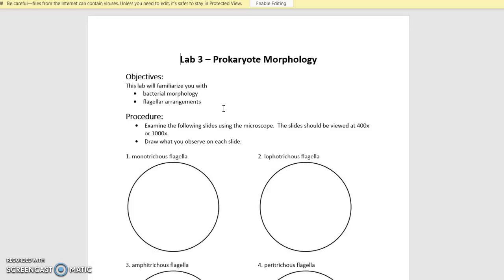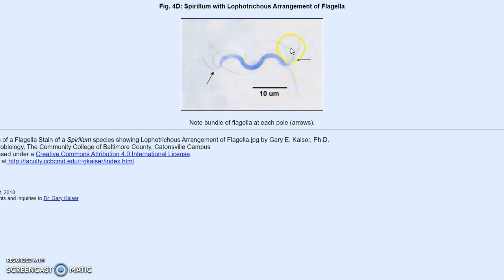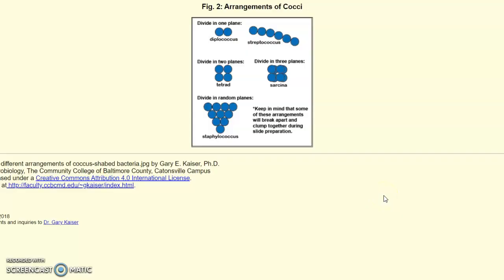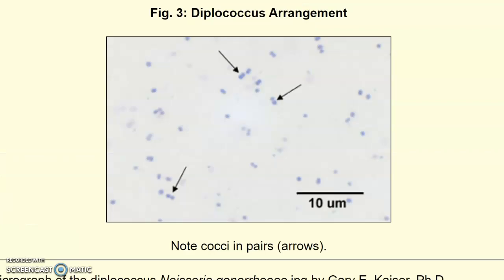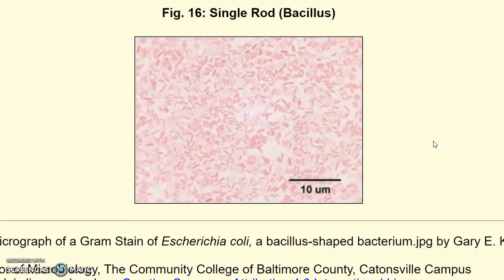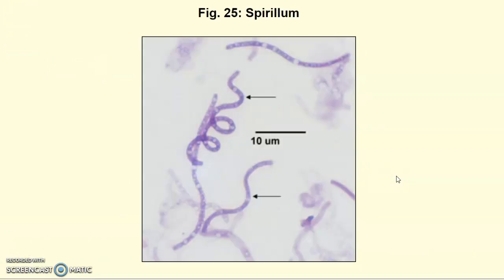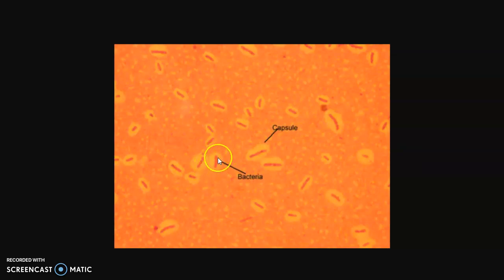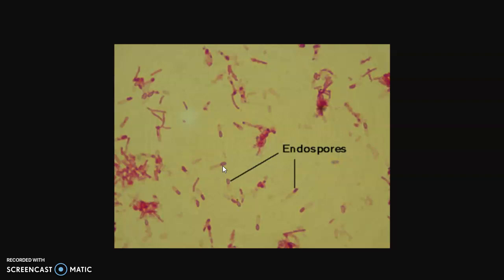BIOL 2094 Lab 6 Prokaryote Morphology Walkthrough